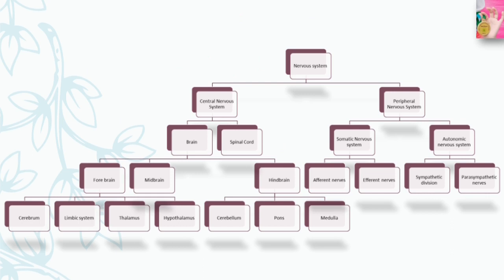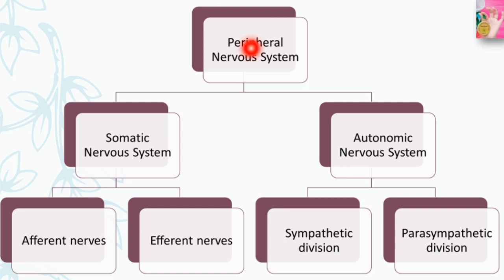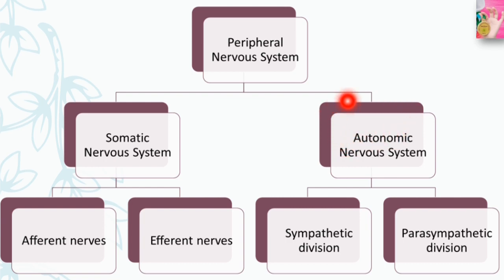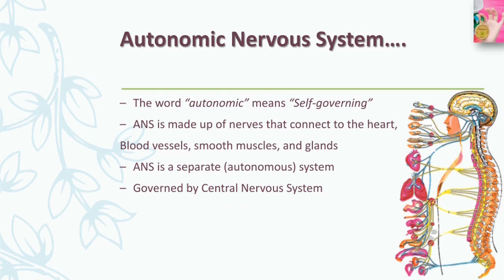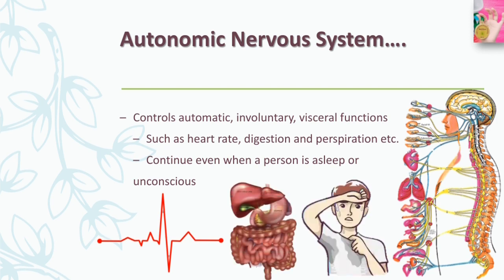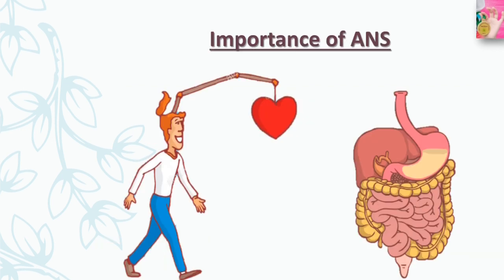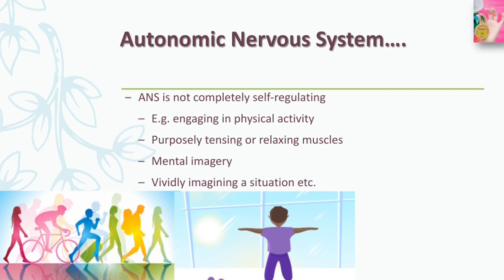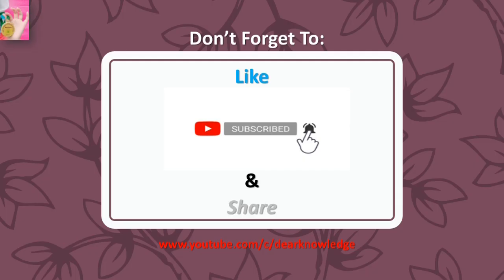Autonomic Nervous System | in English language | by Dear Knowledge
Peripheral Nervous System, Autonomic Nervous System with definition and Explanation.

I have made this video short because I want to give separate lecture on it's types I.e. sympathetic and Parasympathetic divisions which is a long and interesting topic to discuss.

Introduction to psychology part 1

■AIMS AND OBJECTIVES:
To ensure that the students are aware of the nature, origin, history and scope of Psychology as a modern discipline and its relationship with other sciences and to have a working knowledge of the application and the practice of psychology in real life.
■INTRODUCTION TO PSYCHOLOGY:
▪Nature and Application of psychology
▪Historical Background and Schools of psychology (A brief Survey)
■METHODS OF PSYCHOLOGY:
▪Observation
▪Case History Method
▪Experimental Method
▪Survey Method
▪Interviewing techniques
■Biological Bases of behaviour:
▪Neuron: Structure and Functions
▪Central Nervous System an Peripheral Nervous System
▪Endocrine Glands
■SENSATION, PERCEPTION AND ATTENTION:
□SENSATION:
▪characteristics and major functions of different sensations.
▪Vision: Structure and Functions of the eye.
▪Audition: Structure and Functions of the ear
□PERCEPTION:
▪Nature of perception
▪Factors of perception: Subjective, Objectives and social
▪Kinds of perception:
¤Spatial perception (perception of depth and distance)
¤Temporal perception
¤Auditory perception
□ATTENTION:
▪Factors, subjective and objective
▪span of attention
▪Fluctuation of attention
▪Distraction of attention (Causes and Control)